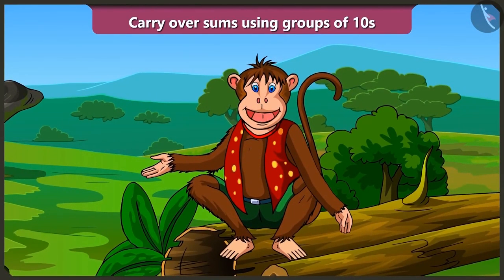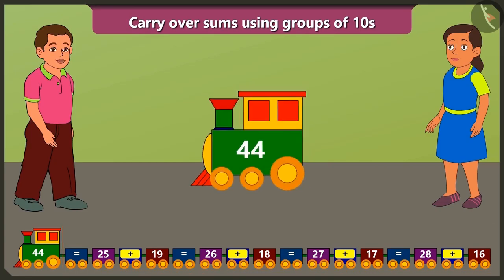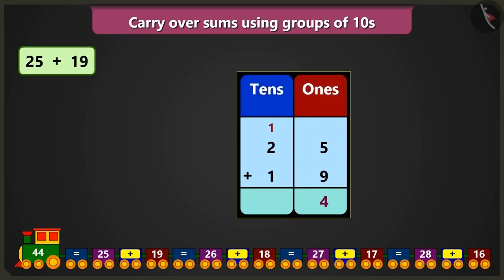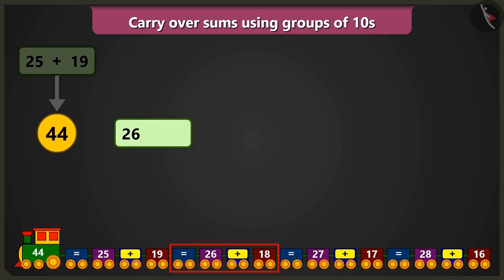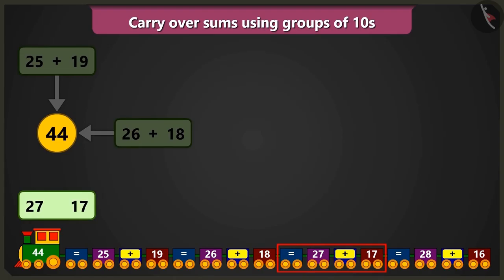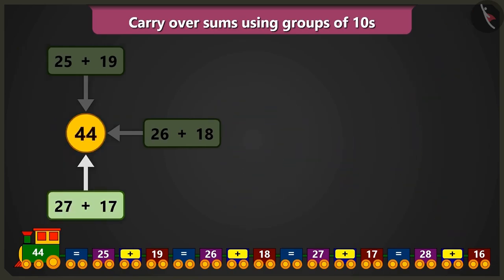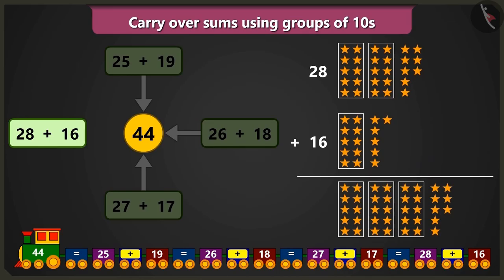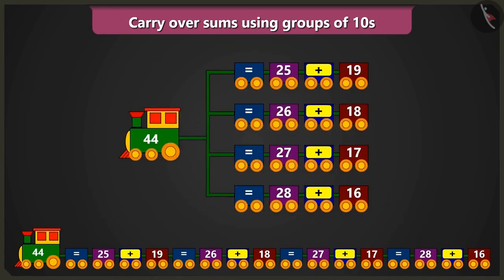Class 2 Maths Chapter 12 'Give and Take' (Part 6) cbse ncert